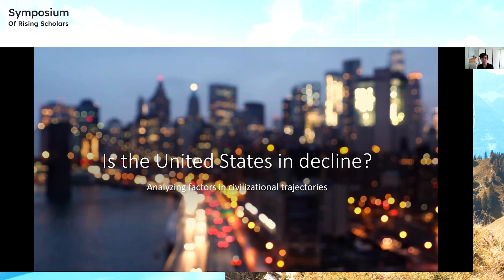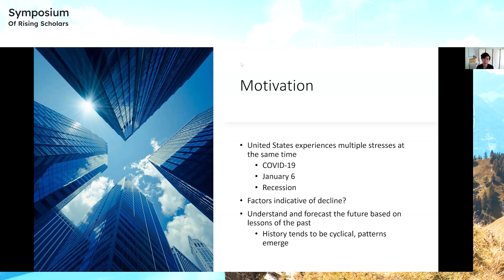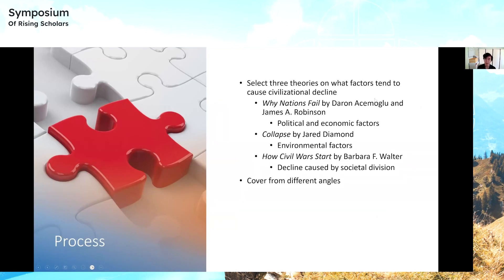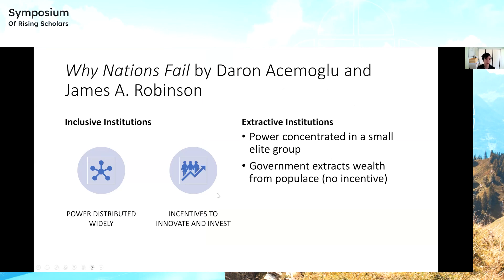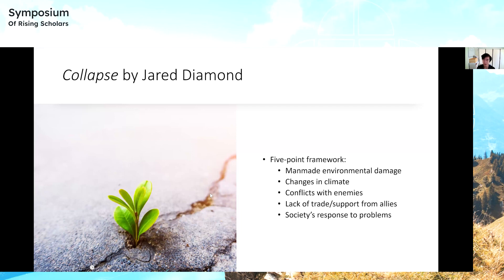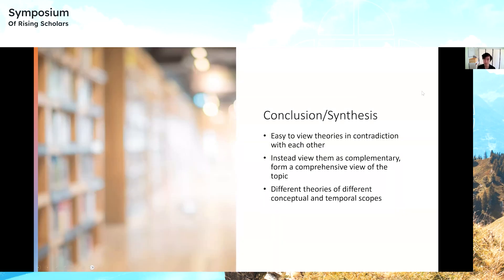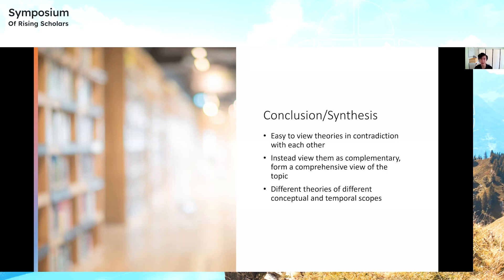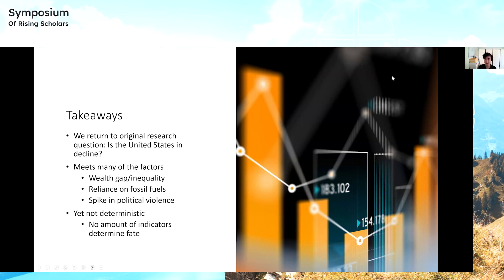Civilizational Decline and The United States Presentation by Anwen Hao at Polygence's Symposium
‘Intersecting Perspectives: Exploring Theories of Civilizational Decline and The Case of the United States’ was a Humanities Conference Talk delivered live by Anwen Hao at Polygence’s 10th Symposium of Rising Scholars in March 2024.